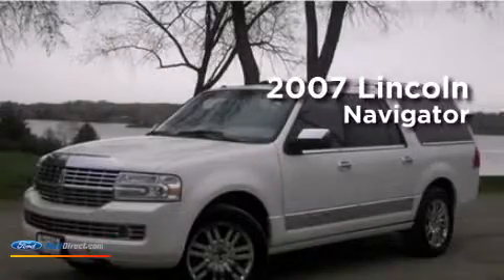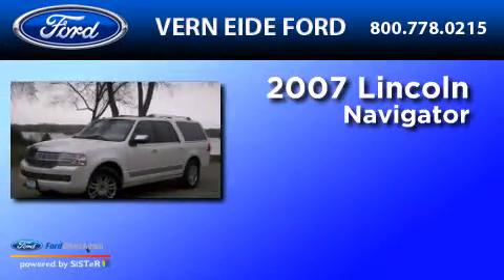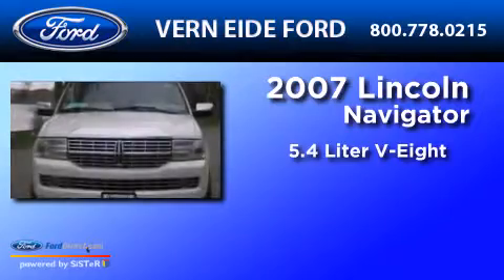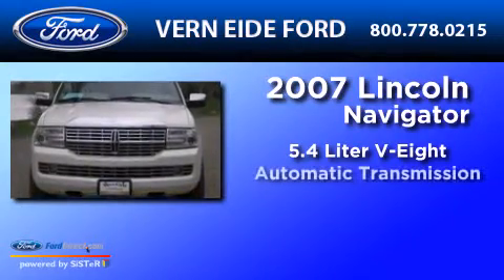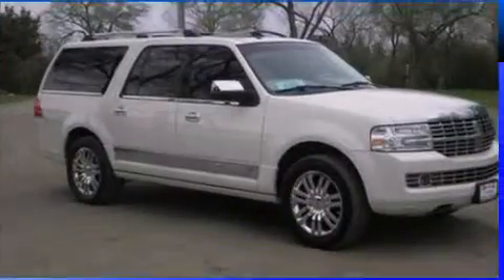Used 2007 LINCOLN NAVIGATOR Mitchell SD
We have been honored to serve the Mitchell SD area , we promise that your experience at our dealership will exceed your expectations ! Year : 2007 Make : LINCOLN Model : NAVIGATOR Engine : 5.4L V8 24V MPFI SOHC Trans . : 6-SPEED AUTOMATIC Exterior : WHITE CHOCOLATE TRI-COAT Miles : 100,121 Interior : STONE / BLACK Stock : F93111A Vern Eide Ford North Main Street Mitchell , SD 57301